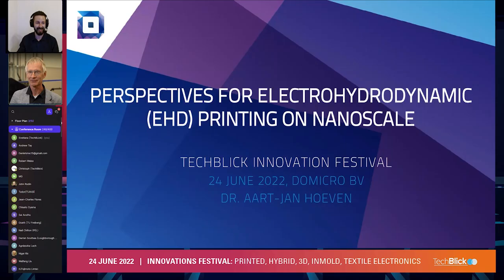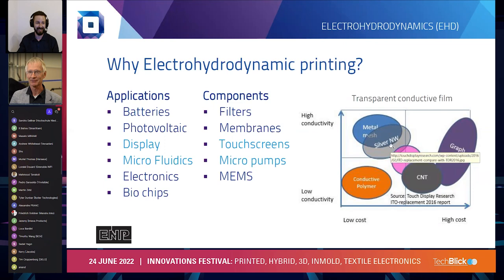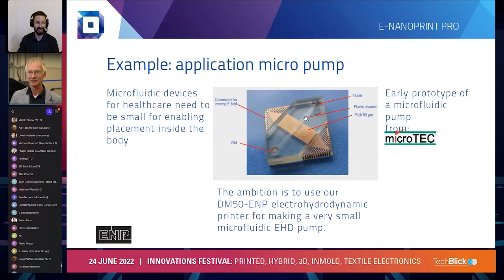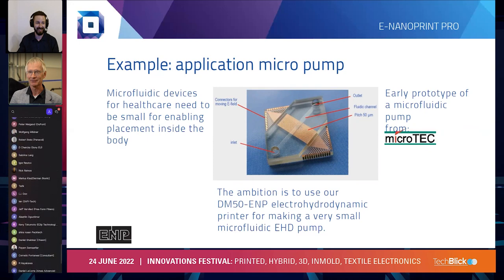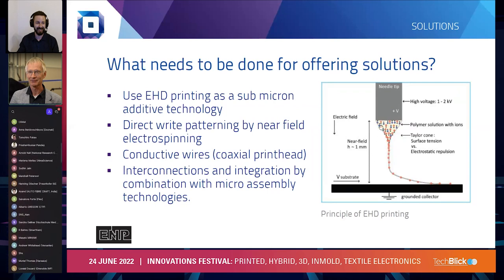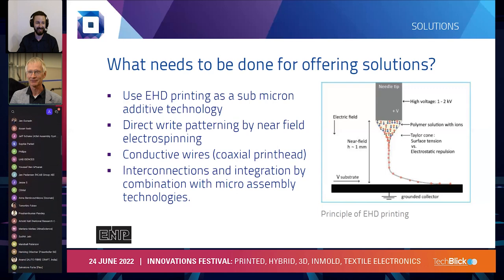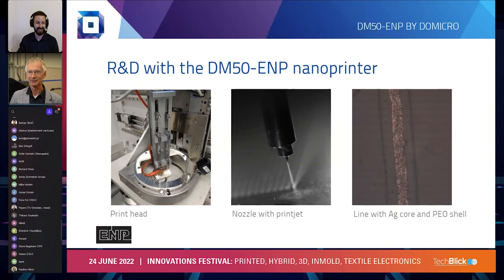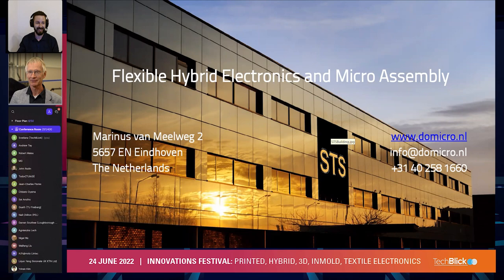Perspectives For Electrohydrodynamic Printing (EHD) on Nanoscale - DoMicro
Dr Aart-Jan Hoeven presents promising perspectives and illustrates this with demonstration samples for low volume / high added value markets such as micro fluidics. Webinar EHD nano wire printing at TechBlick Innovation festival (24 June 2022) was well received with over 250 attendees.